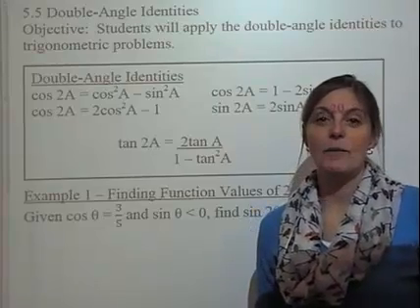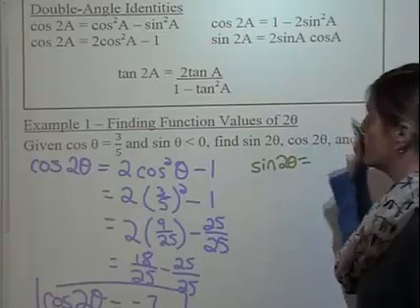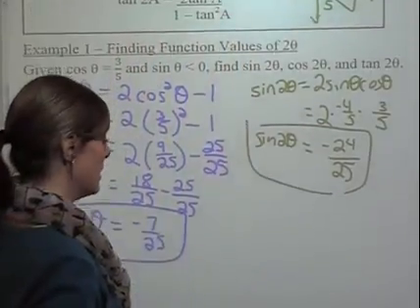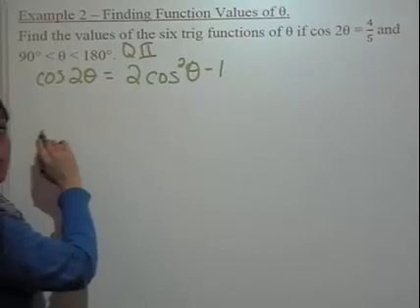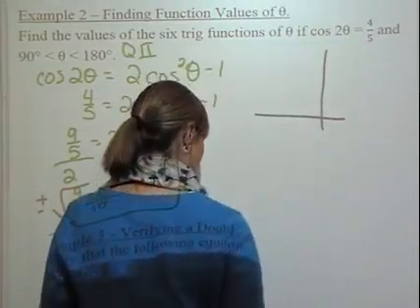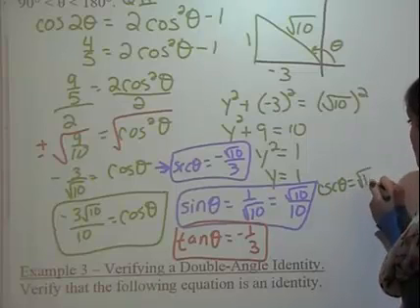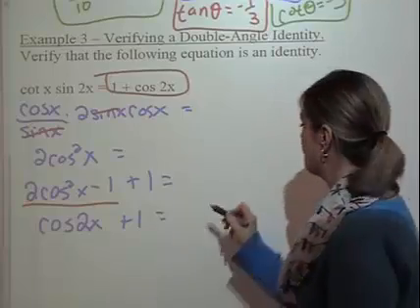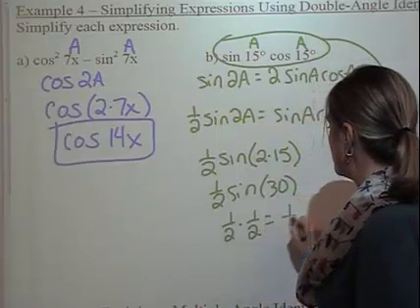Double Angle Identities part1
Part one of a lesson on double-angle identities